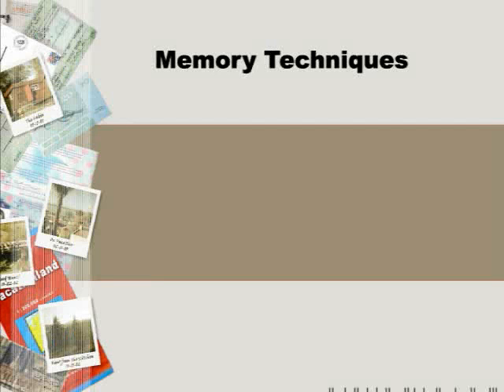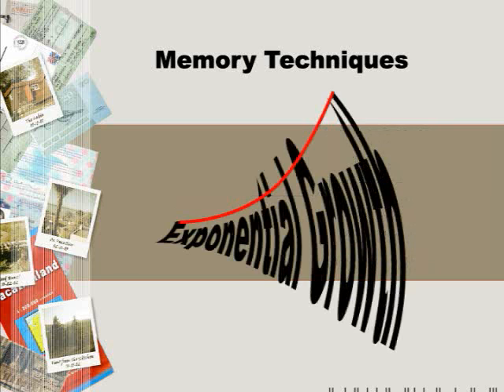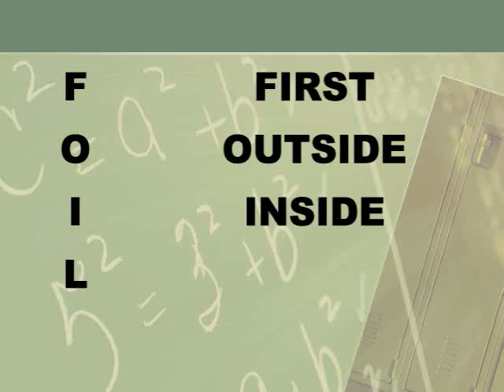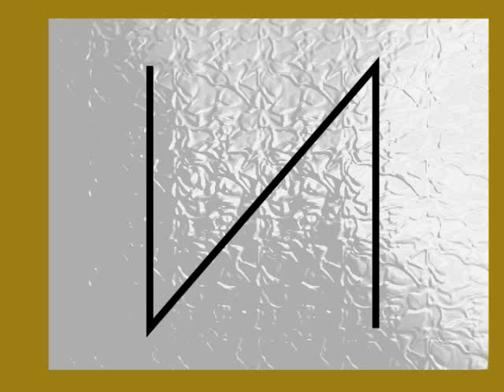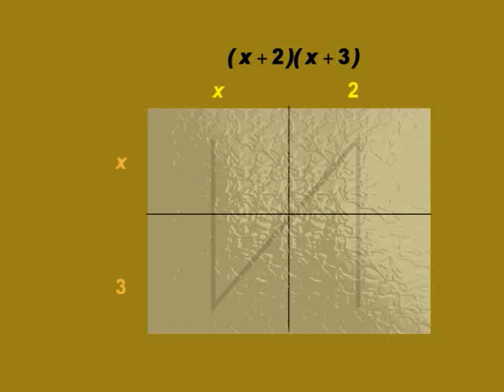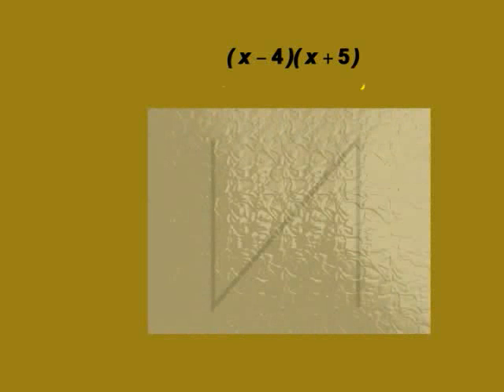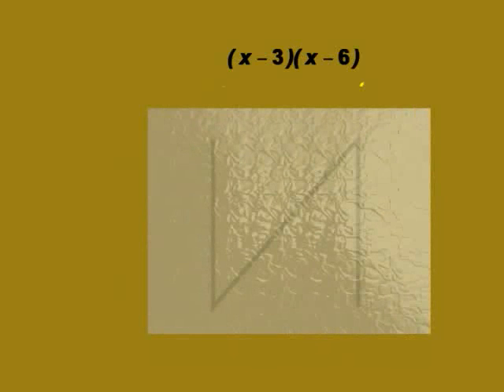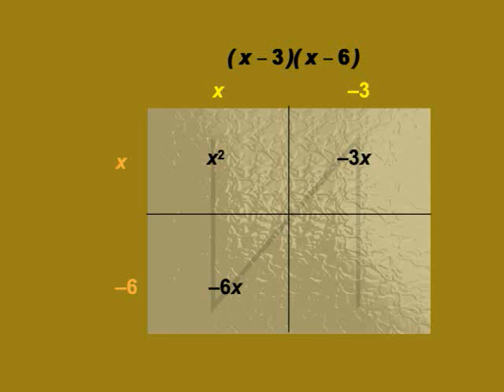Memory Techniques for Math: The FOIL Method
This video is part of a series on mental math techniques for math. This segment focuses on the FOIL Method form Algebra.